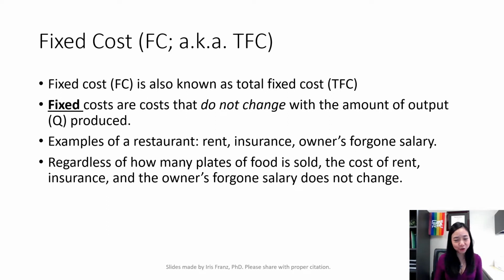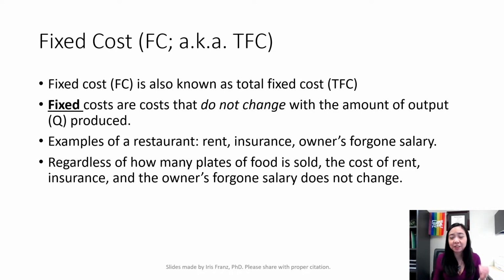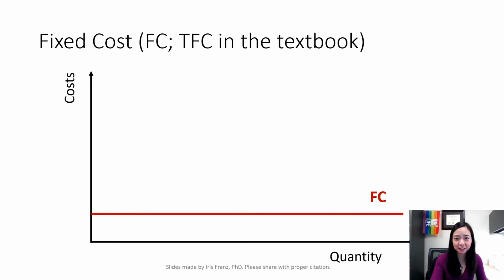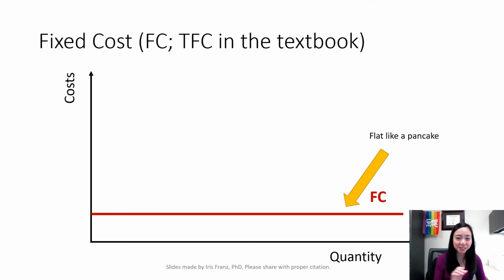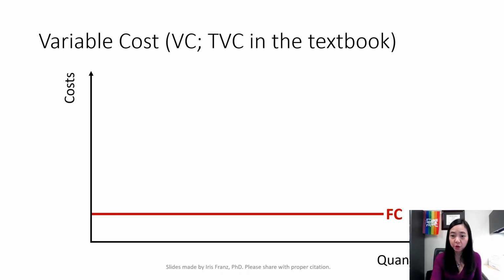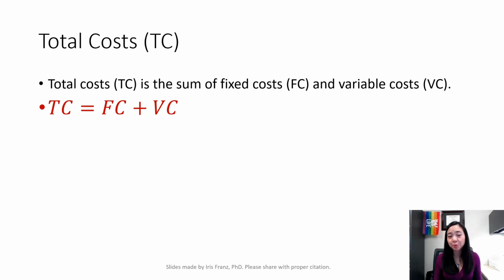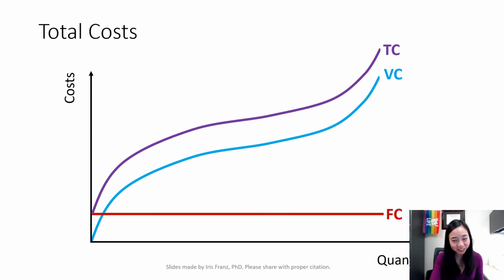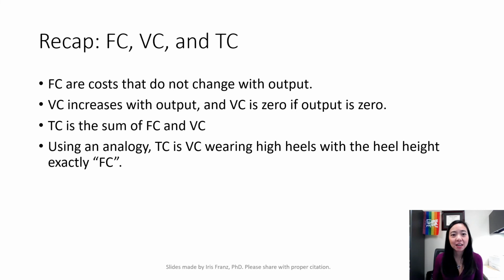Cost Curves (1): Fixed Costs (FC), Variabls Costs (VC), & Total Costs (TC)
This clip demonstrates the definition of fixed costs, variable costs, total costs, and their curves.